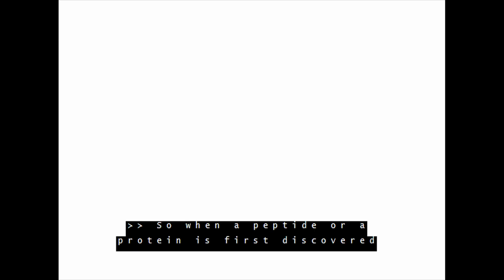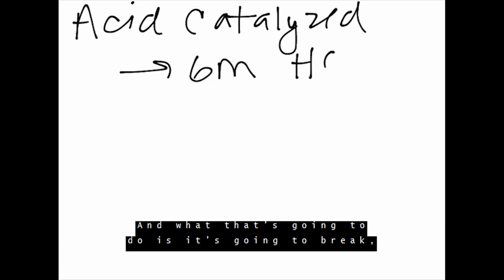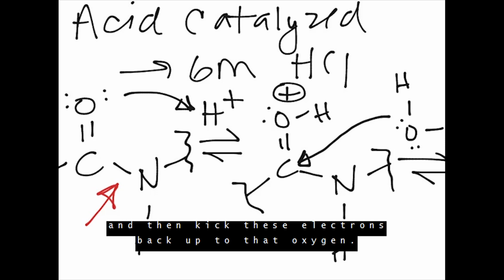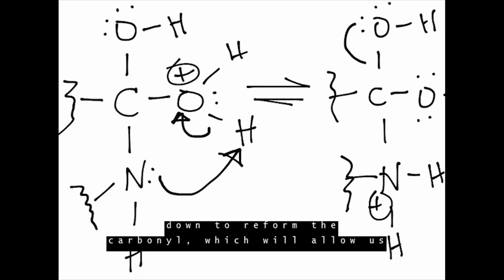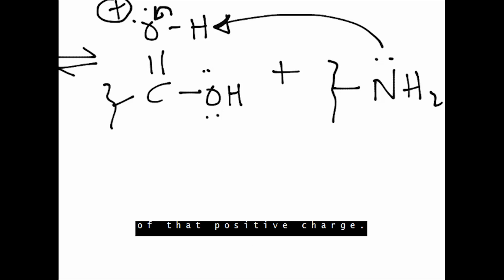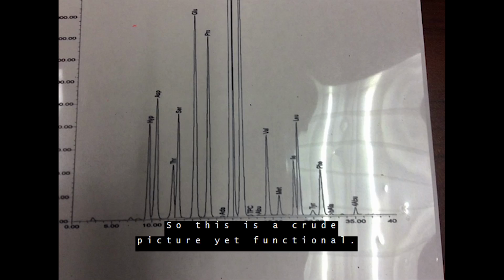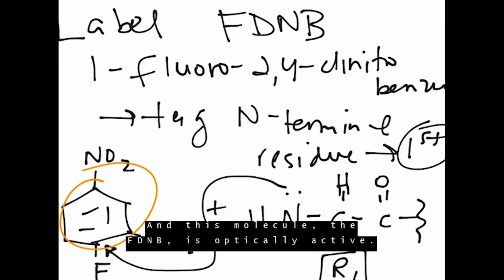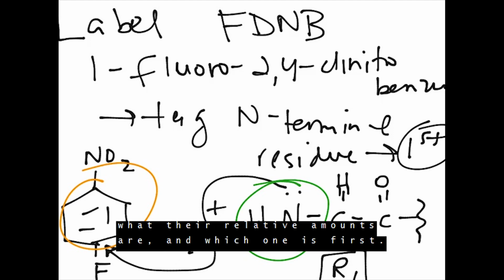Amino acid hydrolysisCaptioned